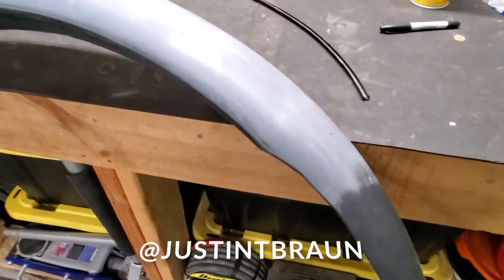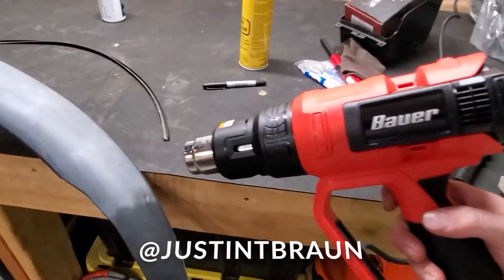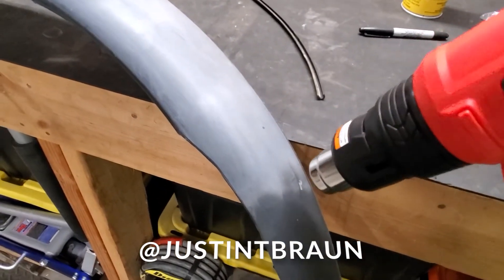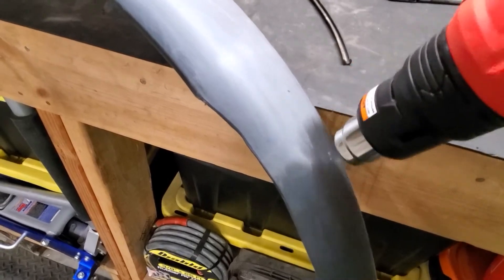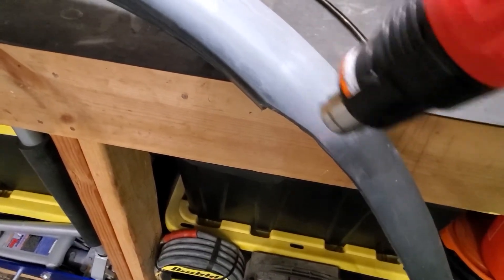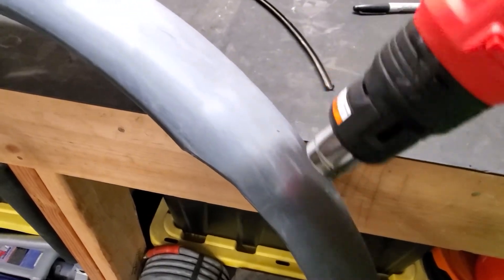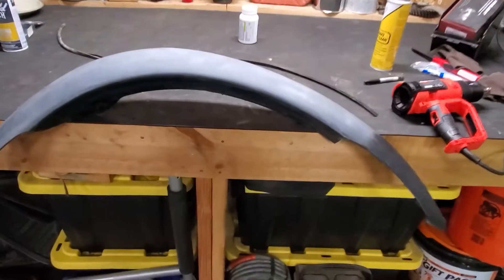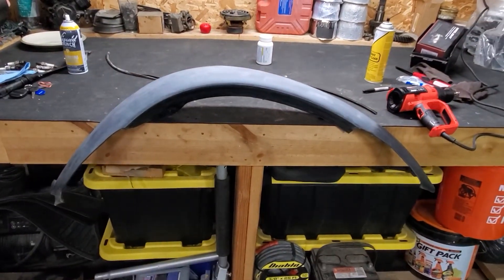From Faded to Black Again!!!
Links to the Tacoma parts...
Air Compressors
Front Locker
Front Coilovers
Rear Shocks
Front Upper Control Arms
Lower Control Arm Bushings
Inner Tie Rod
Front Floor Mats
Rear Floor Mats
Window Shades
Light Bar
Air Chucks

Links to RZR parts...
LED Wips

Socket Trays
Wrench Trays